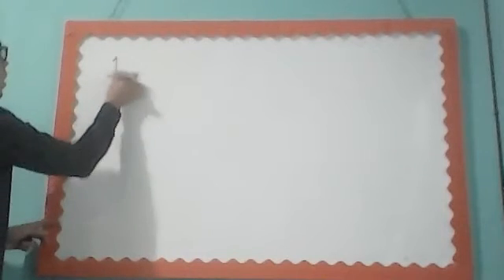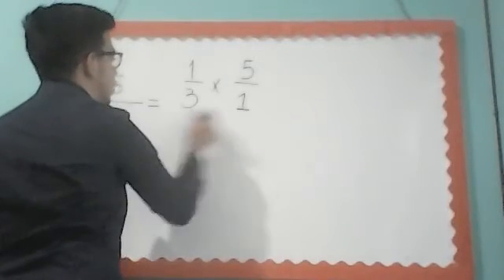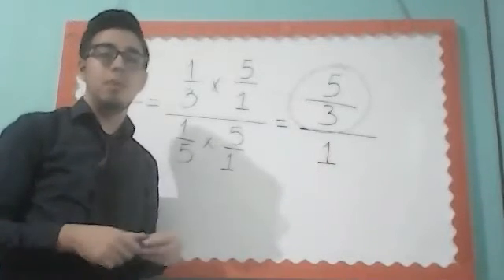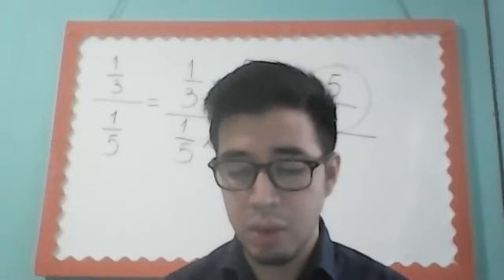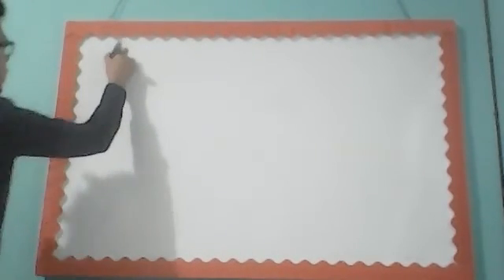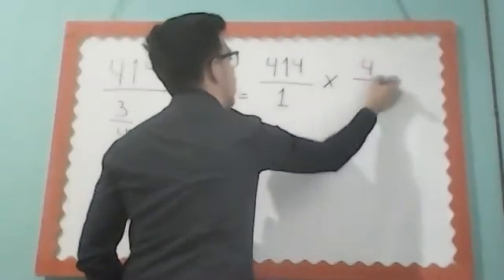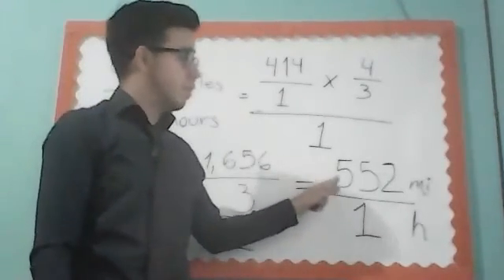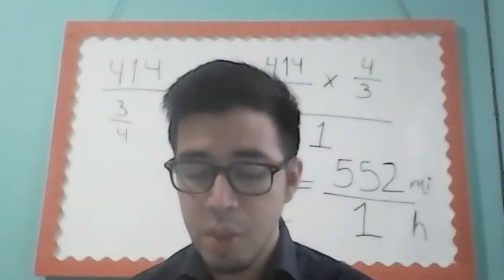7th - May 26th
Determine unit rates with ratios of fractions